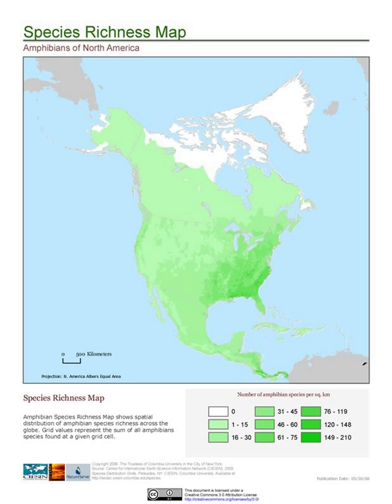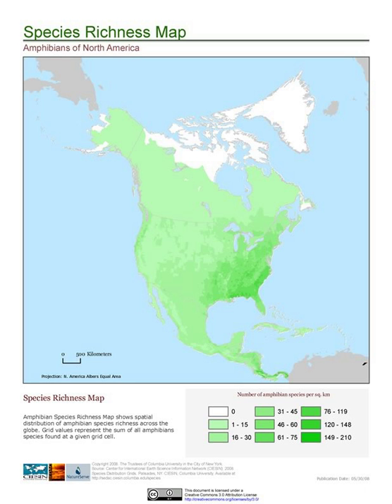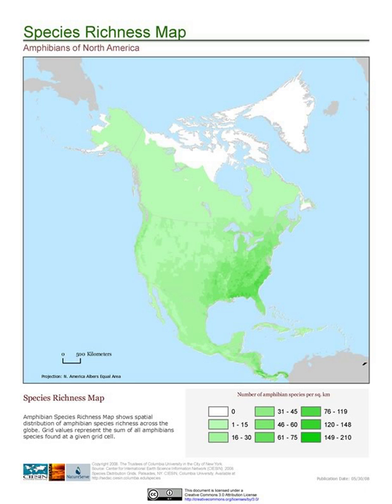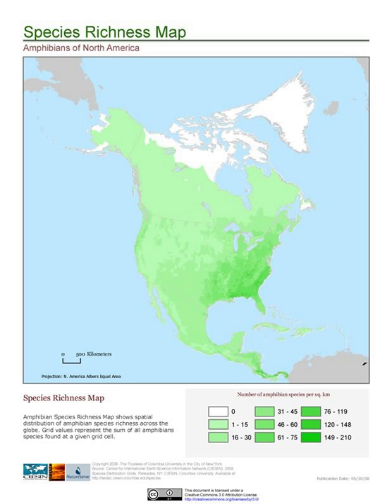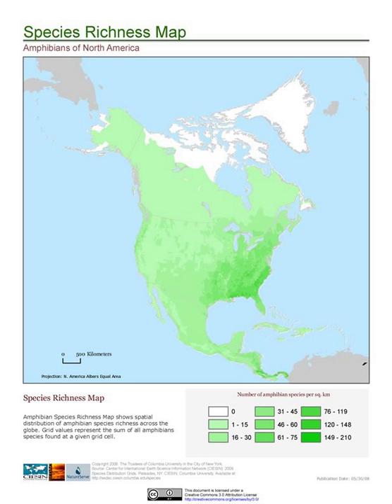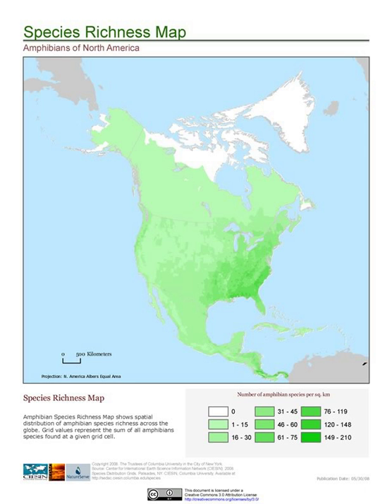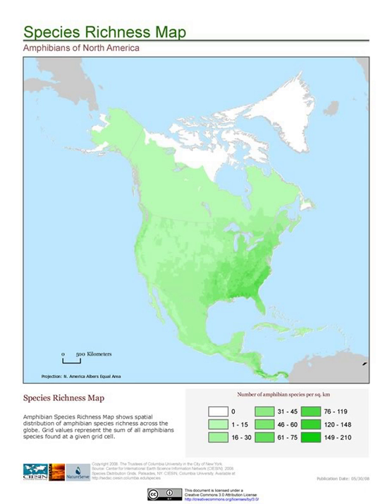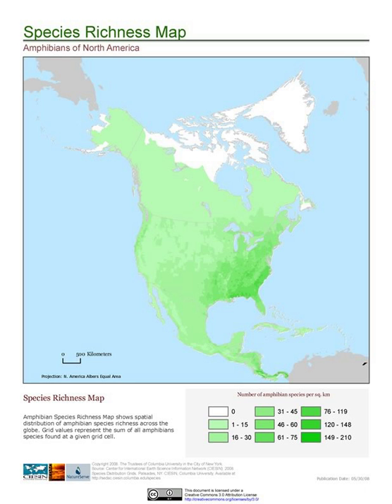Species distribution | Wikipedia audio article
00:00:44 1 Range
00:02:41 2 Factors affecting distribution
00:03:04 2.1 Abiotic
00:04:40 2.2 Biotic
00:05:56 3 Patterns on large scales
00:06:14 3.1 Bird wildlife corridors
00:07:55 4 Patterns on small scales
00:08:18 4.1 Clumped
00:11:33 4.2 Regular or uniform
00:13:56 4.3 Random
00:15:17 5 Statistical determination of distribution patterns
00:19:17 6 Species distribution models
00:21:53 7 Species Distribution Grids Project
00:22:49 8 See also
00:23:11 9 Notes
00:23:20 10 External links

- Socrates

SUMMARY
Species distribution is the manner in which a biological taxon is spatially arranged. The geographic limits of a particular taxon's distribution is its range, often represented as shaded areas on a map. Patterns of distribution change depending the scale at which they are viewed, from the arrangement of individuals within a small family unit, to patterns within a population, or the distribution of the entire species as a whole (range). Species distribution is not to be confused with dispersal, which is the movement of individuals away from their region of origin or from a population center of high density.